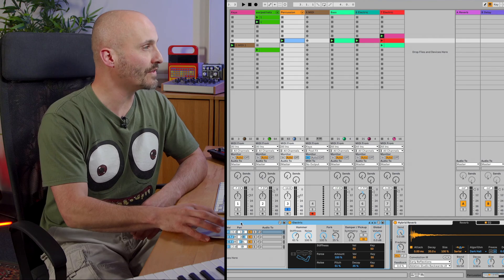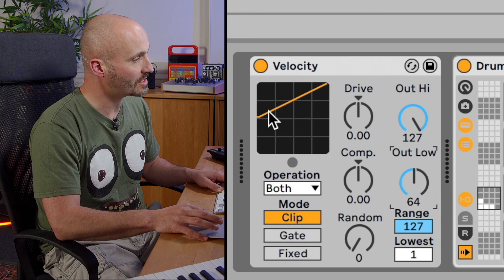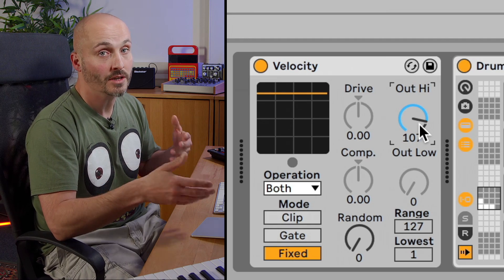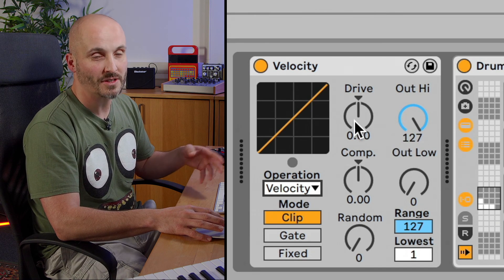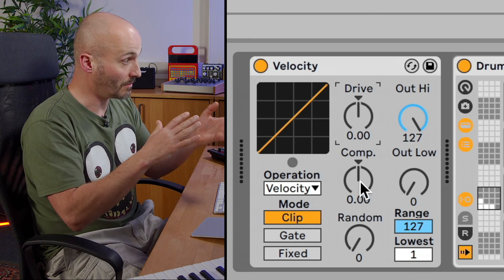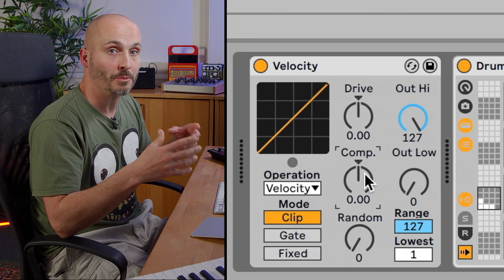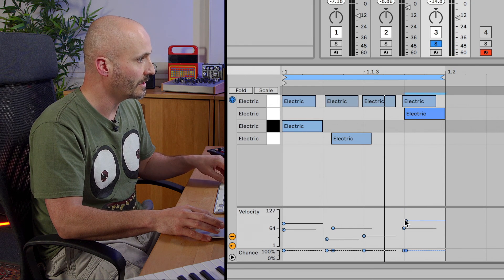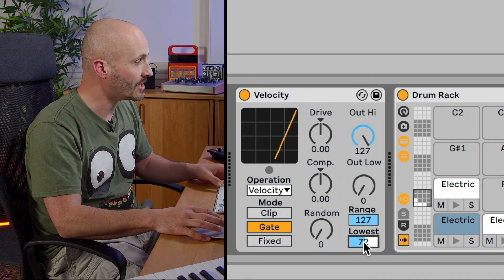Ableton Live Tutorials: Understanding Ableton Live's Velocity Device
In this Ableton Live tutorial, Liam O'Mullane shows you how to use the Velocity device in Live. You'll learn what each of the parameters do and how it can affect your instruments, and how the various modes can change the nature of the device. Liam demonstrates how the device can inject different grooves and rhythms into your ideas.

0:00 Start
0:13 What is the Velocity device?
1:08 Adjusting amount
2:45 Operation
3:20 Drive, compressor and expander
4:58 Randomise
5:41 Gate Mode
7:15 Recap